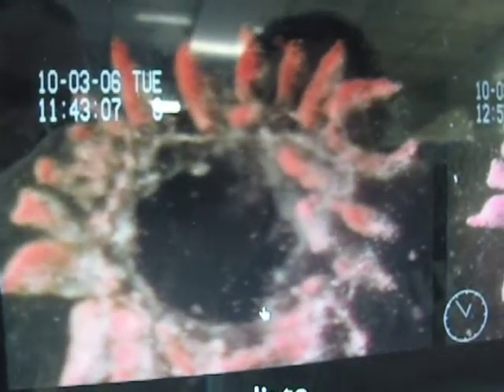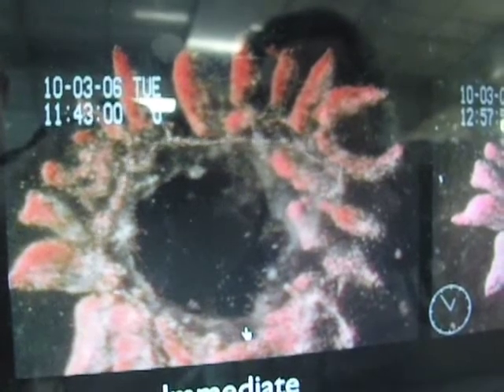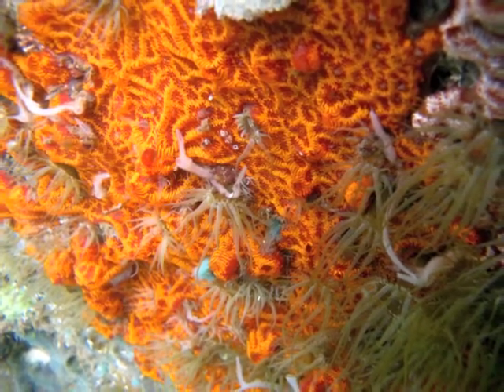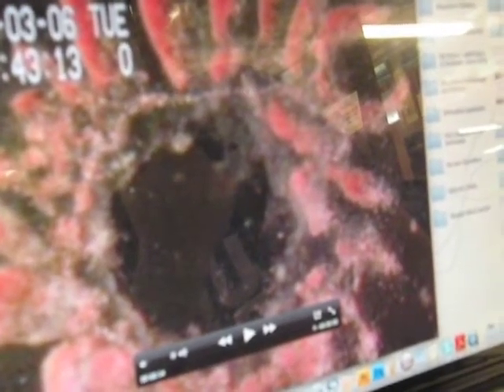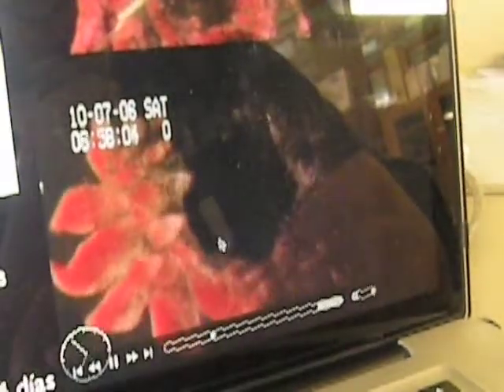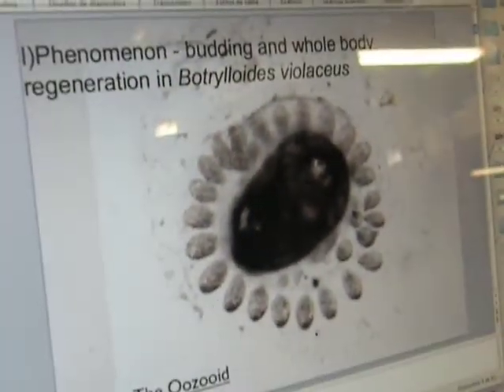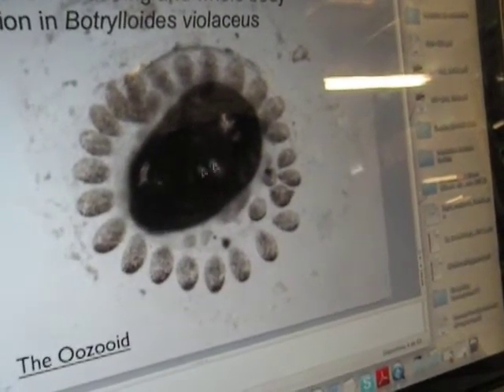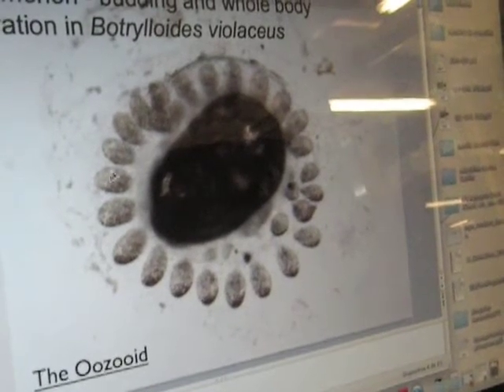Studying regeneration in the stem cells of colonial tunicates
Dr. Federico Brown, who was recently an instructor on the NSF funded PASI Advanced Tunicate Biology course at the Bocas del Toro Research Station, talks about his work studying regeneration in the stem cells of colonial tunicates.

Video by: Richard Pierce

Additional material provided by: students and instructors of the 2011 PASI Advanced Tunicate Biology course

Bocas del Toro Research Station
Smithsonian Tropical Research Institute
Panama
2011